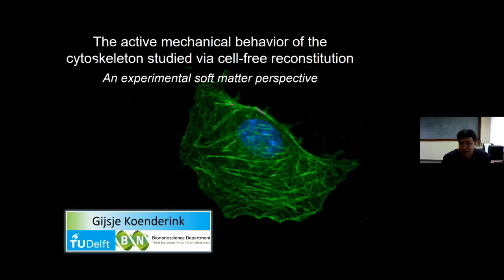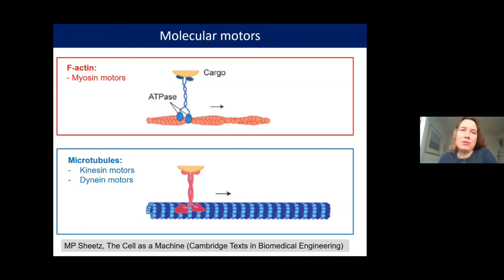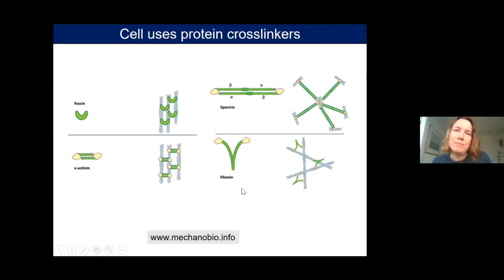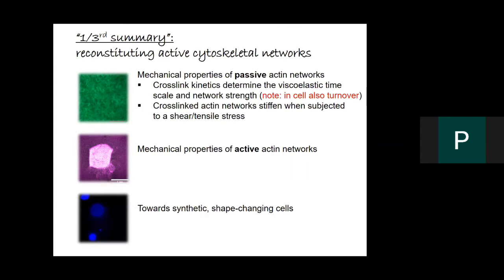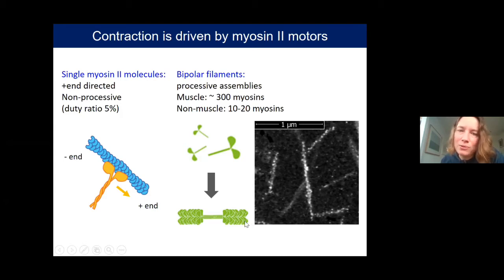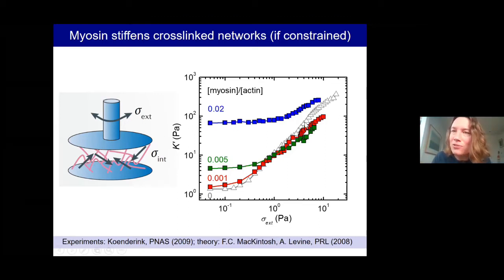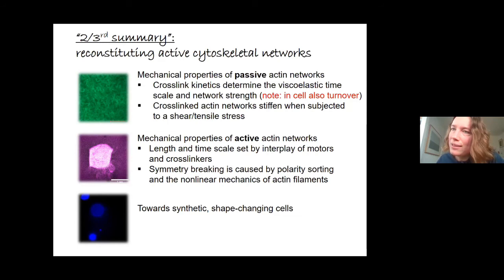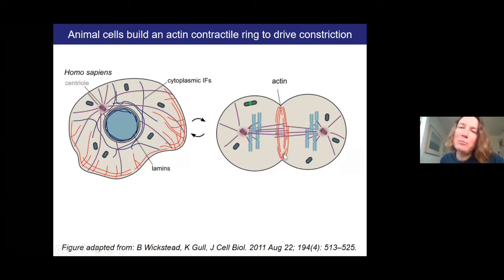The Active Mechanical Behavior of the Cytoskeleton Studied via Cell-Free... by Gijsje Koenderink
Discussion Meeting

Thirsting for Theoretical Biology (ONLINE)

ORGANIZERS: Vaishnavi Ananthanarayanan (UNSW & EMBL Australia), Vijaykumar Krishnamurthy (ICTS-TIFR, India) and Vidyanand Nanjundiah (Centre for Human Genetics, India)

VENUE: Online

Contemporary research in biology is increasingly becoming more quantitative in nature. As such, "...we are drowning in a sea of data and thirsting for some theoretical framework with which to understand it" [Brenner (2012)]. The absence of meaningful exchanges between experimentalists and theoreticians is a glaring reason for this state of affairs. The broad aim of the second edition of "Thirsting for theoretical biology" is to expose people who have a background in the physical and mathematical sciences to a range of interesting biological phenomena at the cellular and tissue level as experimentalists view them. The meeting will showcase examples of theory-experiment interactions that can deepen our understanding of living matter and will also feature a panel discussion titled 'What is theoretical biology?'. In addition, there will be a discussion, aimed mainly at students, on why theoretical and quantitative biology offers exciting prospects for a research career. The topics to be covered in the meeting will include the regulation of genetic activity, chromosome dynamics, cytoskeletal organisation, molecular motors, cellular energetics, stem cell behaviour, cell-cell interactions, developmental homeostasis and morphogenesis.

0:01:51 Cells and tissues are a (special) form of soft matter
0:03:18 Cells are a form of active soft matter
0:04:32 The cytoskeleton has contradictory functions
0:05:42 Versatility from 4 complementary filament systems
0:07:10 Each system is associated with distinct tasks
0:09:04 Molecular basis of active material properties
0:10:17 Molecular motors
0:10:57 Complex cell functions rely on cytoskeletal crosstalk
0:12:08 Our lab's aim is to understand cytoskeletal collaboration
0:13:04 Bottom-up reconstitution approach
0:15:12 Molecular basis of active material properties
0:17:05 Actin networks are viscoelastic materials
0:17:42 Entanglements govern response of uncrosslinked networks
0:19:09 Reputation time sets viscoelastic spectrum
0:21:09 Transient crosslinkers introduce a new time scale
0:22:09 Crosslink lifetime sets action viscoelastic spectrum
0:23:00 Crosslinked action networks display stress-stiffening
0:24:00 Cytoskeletal filaments are semiflexible polymers
0:25:21 Entropic elasticity
0:26:14 Rupture stress is set by the crosslink lifetime
0:26:52 Shorter bond lifetime means weaker networks
0:27:31 Simple model: stochastic rupture
0:31:48 Entanglements govern response of uncrosslinked networks
0:33:23 Probing mechanical properties by shear rheology
0:36:16 Cell uses protein crosslinkers
0:38:22 Actin forms contractile and protrusion structures
0:40:08 Contraction is driven by myosin II motors
0:42:05 How and why do actin-myosin structures contract?
0:43:37 Uncrosslinked actin-myosin networks do not contract at all
0:44:19 Myosin motors fluidized entangled solutions
0:45:21 Myosin stiffens crosslinked networks (if constrained)
0:46:31 Unconstrained crosslinked networks contract
0:47:46 Quantitative test: identify connected clusters
0:48:32 Surprisingly broad critical regime
0:49:34 Mechanism: motor-driven crosslink unbinding
0:50:49 How and why do disordered networks contract?
0:51:49 Scenario 1: filament buckling and disassembly
0:53:42 Scenario 2: polarity sorting
0:55:28 END-DWELLING LIKELY DUE TO MYOSIN BIPOLAR FILAMENT STRUCTURE
0:56:09 END-DWELLING CAUSES ASTER FORMATION & COALESCENCE
0:57:37 Contraction mechanism depends on motor & crosslink density
0:58:24 Work in progress: adding in action turnover
1:00:55 Mechanism: motor-driven crosslink unbinding
1:08:06 Building a synthetic cell
1:09:13 How to make a closed lipid bilayer membrane divide?
1:10:12 Vesicle shape is set by global geometrical constraints
1:10:53 Spontaneous curvature can drive shape transformations
1:11:46 Animal cells build an action contractile ring to drive constriction
1:12:22 "Real-life" images of the contractile ring
1:12:56 Towards rebuilding actin-driven constriction
1:13:57 Confinement induces ring formation
1:14:58 Combining contractile force + ring geometry
1:15:50 Work in progress: using septins to make anchored rings
1:17:29 Positioning cell division mid-cell
1:18:31 Cytolinkers regulate actin/microtubule interactions
1:19:24 Cytolinkers cause actin/microtubule co-alignment
1:20:11 Actin-microtubule co-encapsulation in droplets
1:21:08 Future directions for cytoskeleton reconstitution
1:28:45 Positioning cell division mid-cell
1:29:57 Towards rebuilding actin-driven constriction